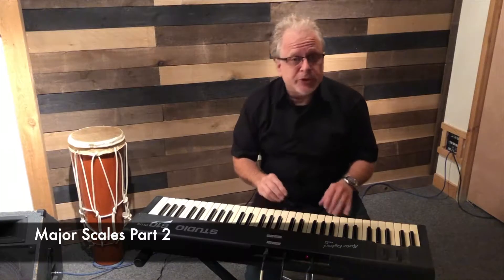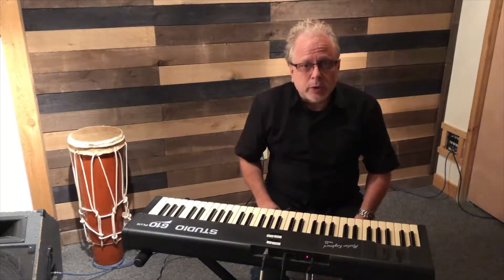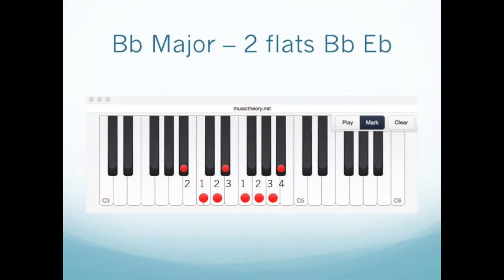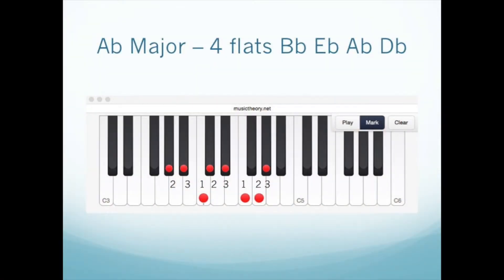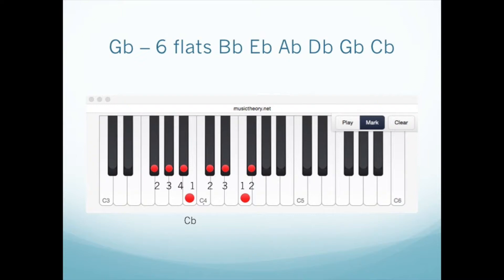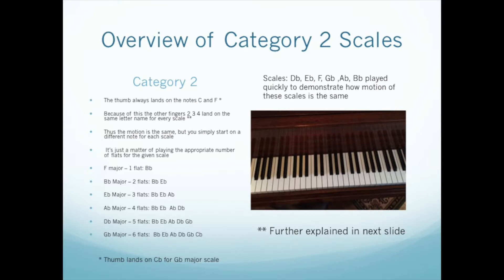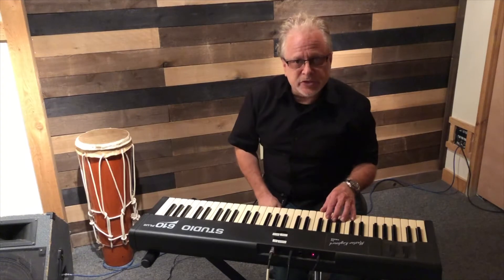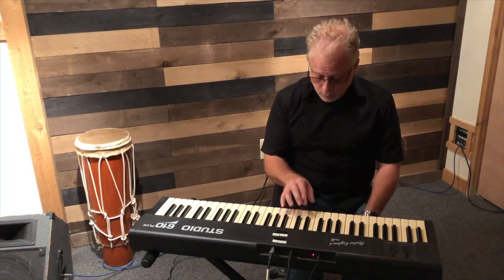Major Scale Piano fingerings Video 2: F Bb Eb Ab Db Gb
Musicianship Video Sessions, Video 2  demonstrates the major scale fingerings for F Bb Eb Ab Db Gb and how all of these scales share a similar quality of using the thumb on the notes F and C, allowing the hand to be positioned over the same keys for scales in this category.

The major scales C G D A E and B where demontsrated in Video 1